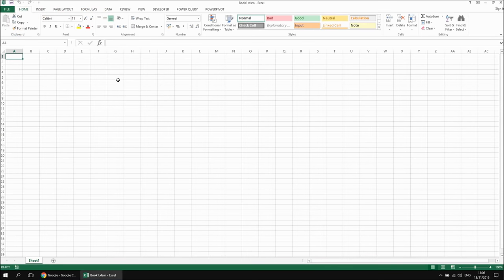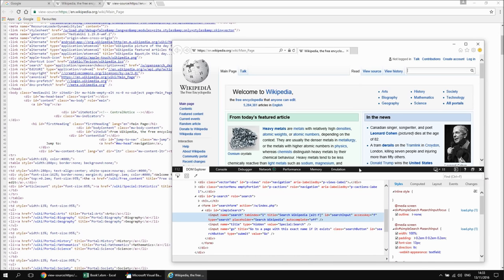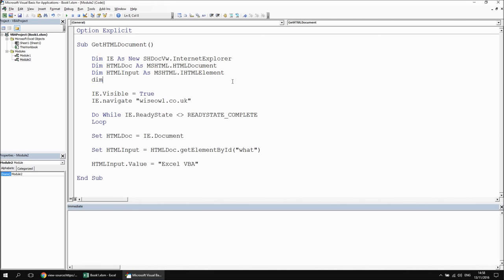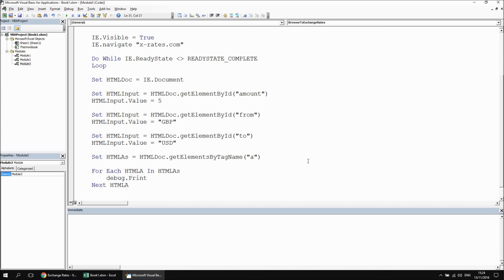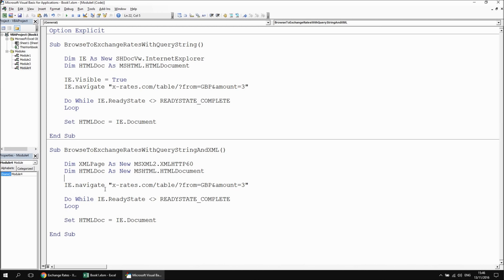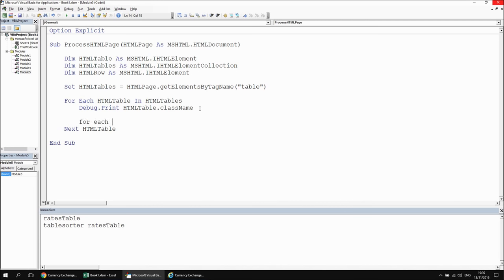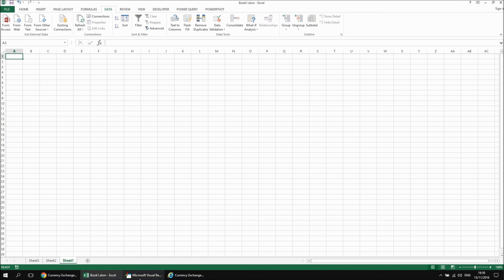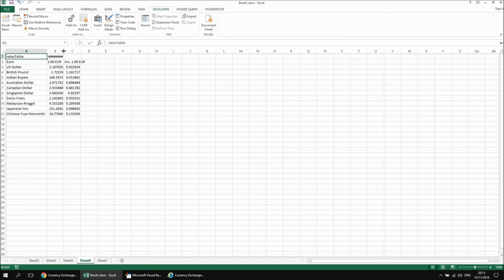Excel VBA Introduction Part 47.1 - Browsing to Websites and Scraping a Web Page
PLEASE NOTE: x-rates.com now uses https rather than http.  Please update the code as necessary.

- Scraping a web page in VBA involves getting a reference to an HTML document and then processing its elements to extract the useful parts and write them to another location in a readable format.  This video shows you how to do that using both Internet Explorer and basic XML HTTP requests.  You'll learn a bit about the Document Object Model, as well as how to identify HTML elements by name and by tag type.  You'll also see how to loop through various collections of HTML elements and their children using an example involving exchange rate tables.